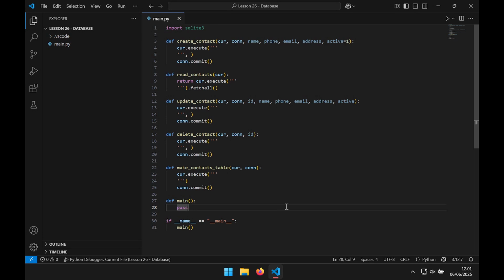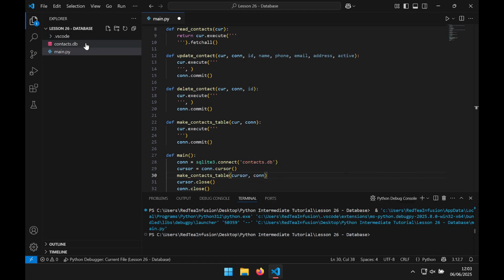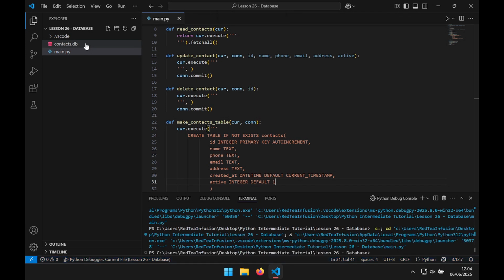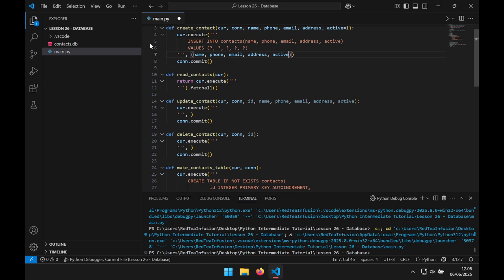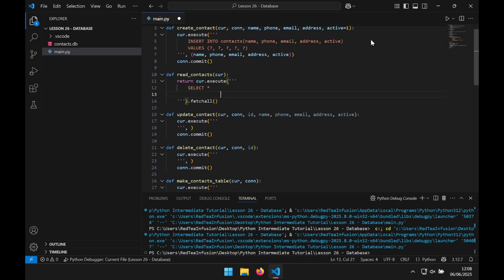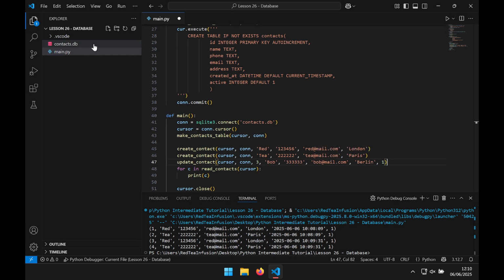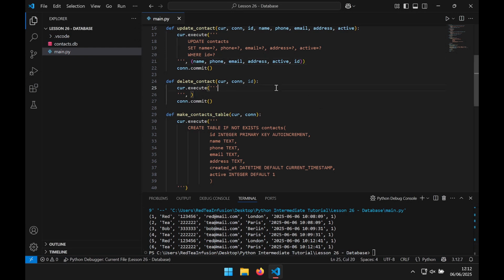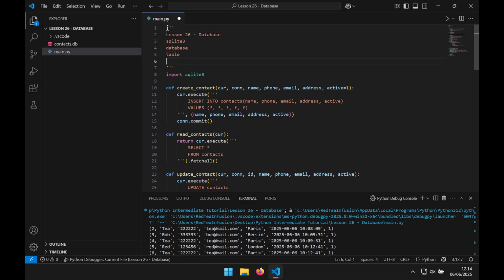Python 3.12 Intermediate Tutorial - Lesson 26 - Database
Lesson 26 - Database
A database is an organized collection of data that can be easily accessed, managed, and updated. It is used to store information in a structured way, allowing users and programs to retrieve and manipulate data efficiently. Databases are commonly used in applications, websites, and systems to handle everything from user information to large-scale business records.

sqlite3 is a built-in library that allows you to interact with SQLite databases directly from your Python code. It provides tools to create databases, execute SQL queries, and manage data—all using standard SQL syntax.

SQL (Structured Query Language) is a standardized programming language used to manage and manipulate relational databases. It allows users to perform various operations on the data stored in a database.